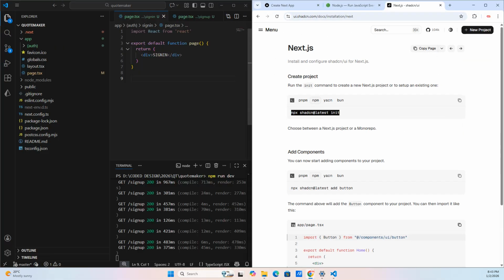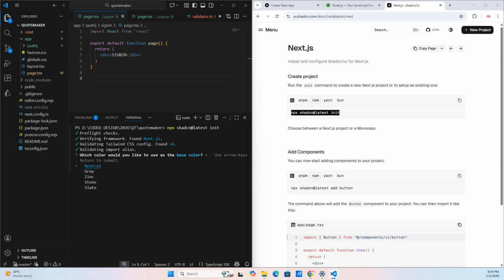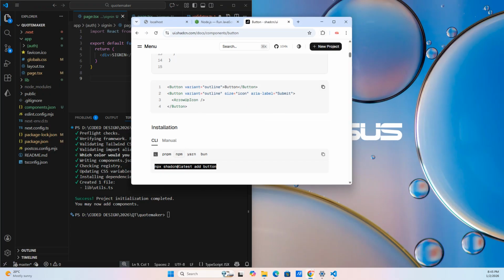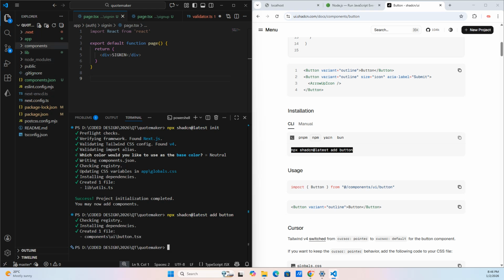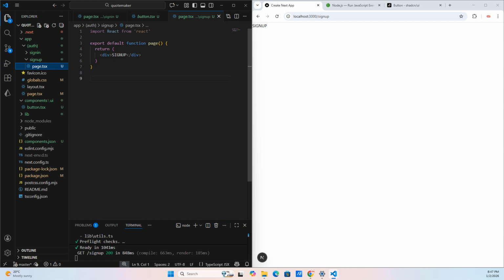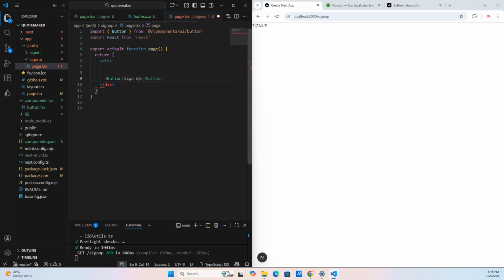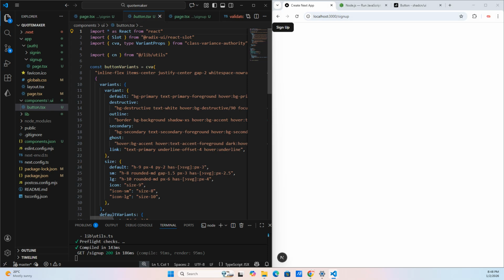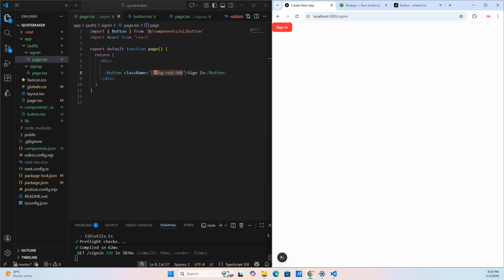Next JS 16 - React 19 full Course 2026 #4